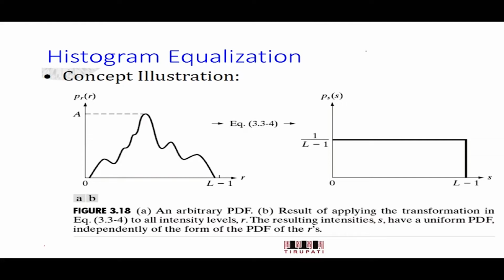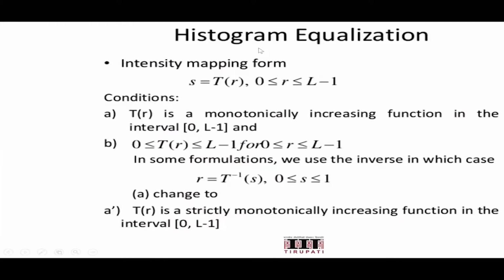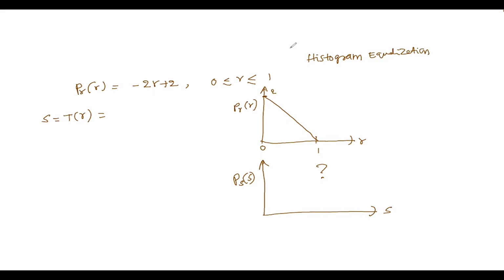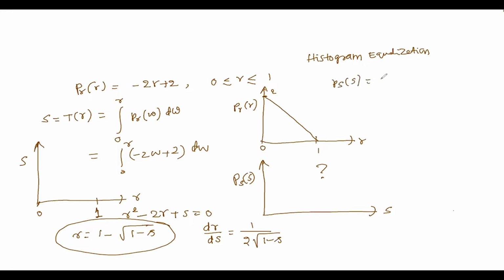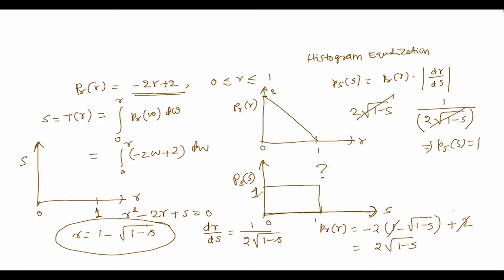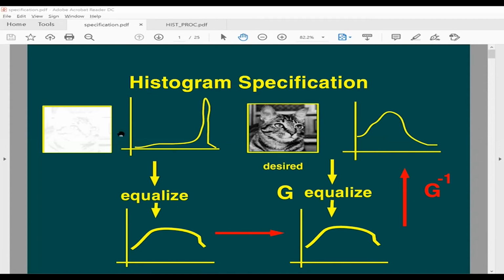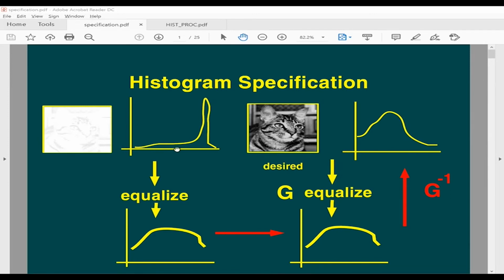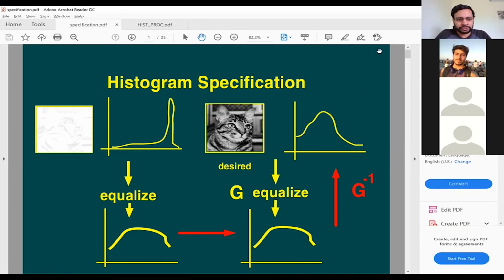L13 Discussion on L12 Histogram Equalization